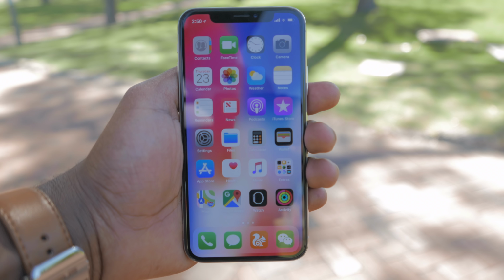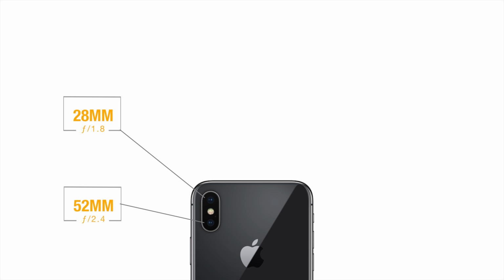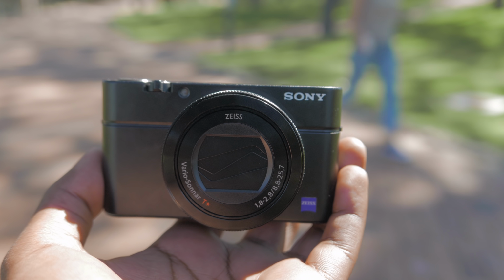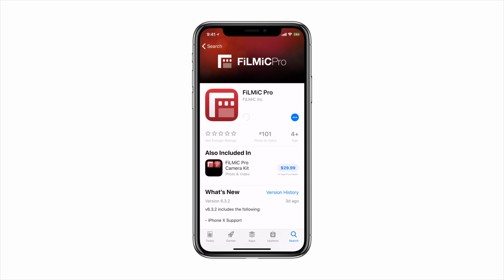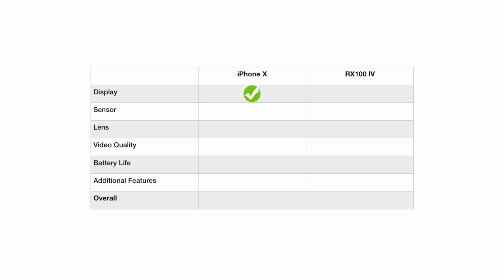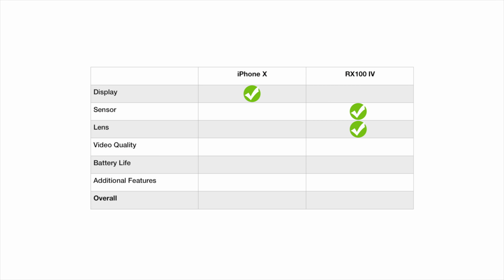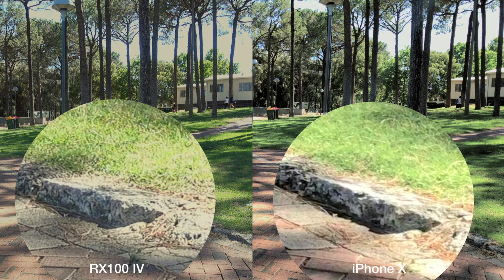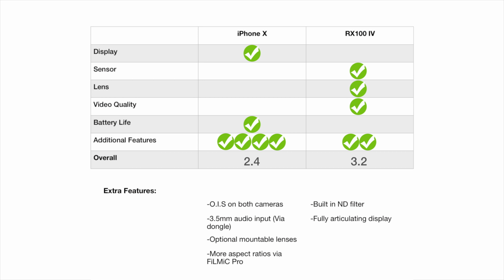iPhone X vs RX100: Pro Video Shootout of the Pocketable's!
iPhone X has one of the best smartphone cameras of 2018, but as good as it is; can you shoot professional quality videos on it? If so how does the video compare to the Sony RX100 IV, an advanced compact that is almost 2 years old?